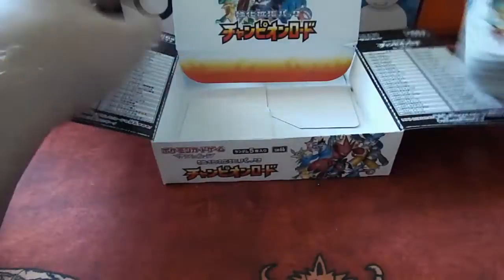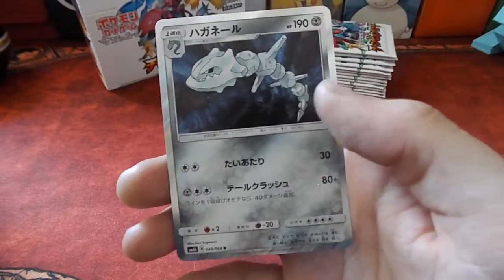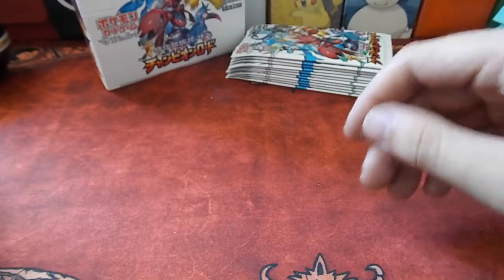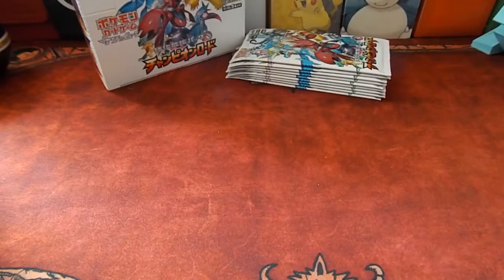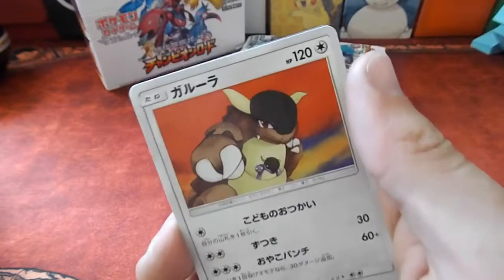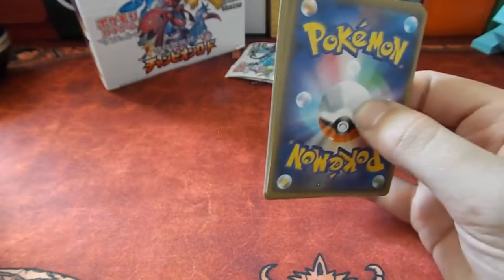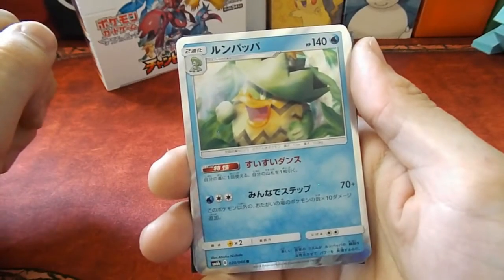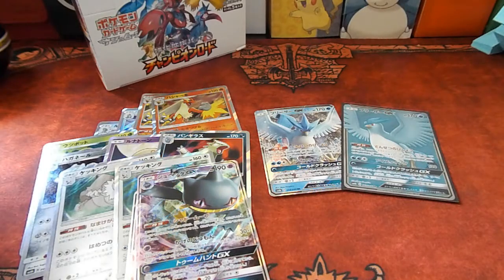Opening a Second Japanese Champion Road Booster Box! - Part 2